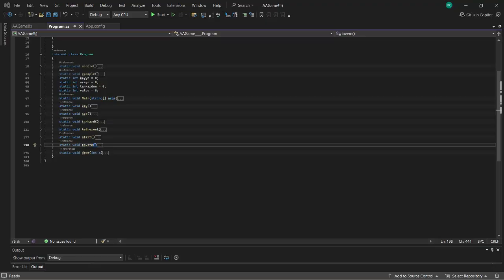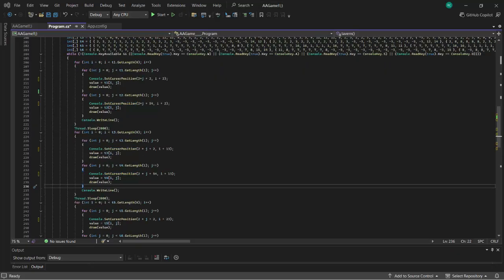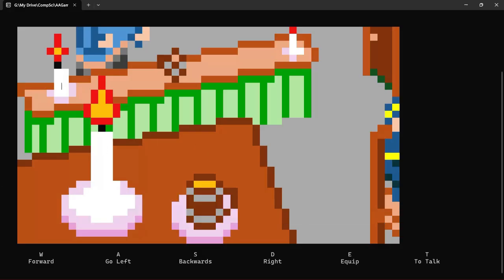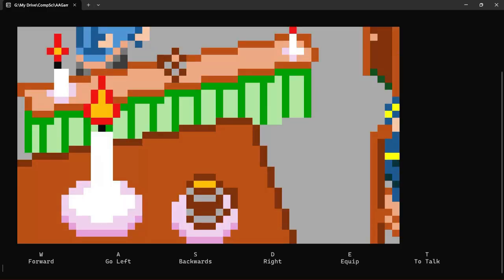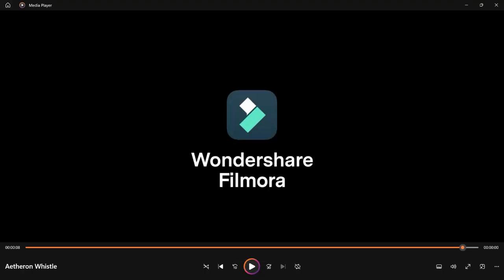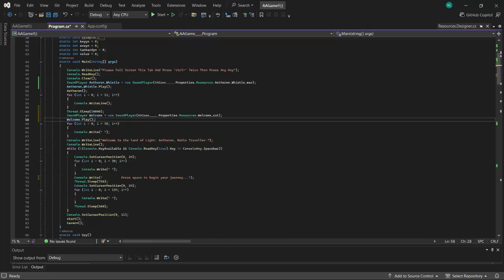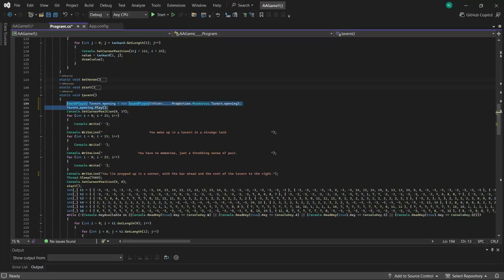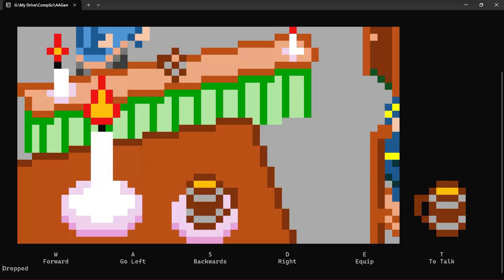Making the fundamentals! The Game (2)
This is the episode where the groundworks are laid out for the progression of the game design and I get to exercise my accents for some voice lines!